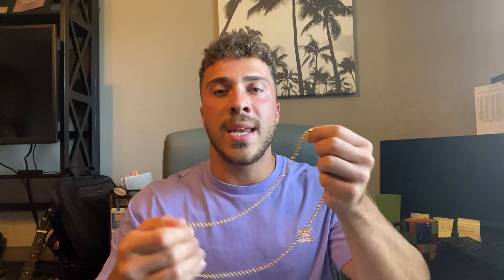Review of 18k Real Gold Plated Rope Chain 2.5mm 5mm Stainless Steel Men Chain Necklace